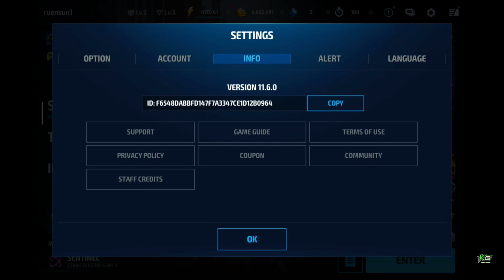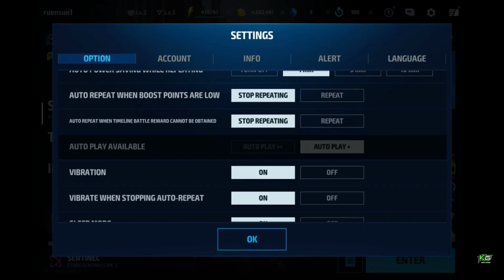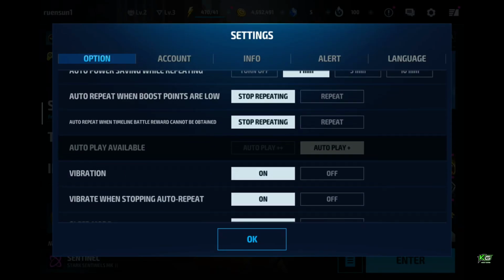How to Turn Off Vibration in Marvel Future Fight | Disable Haptic Feedback (2026)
Is your phone vibrating too much while playing Marvel Future Fight?
In this video, I’ll show you how to turn off vibration in Marvel Future Fight step by step, so you can disable haptic feedback and enjoy smoother, distraction-free gameplay.